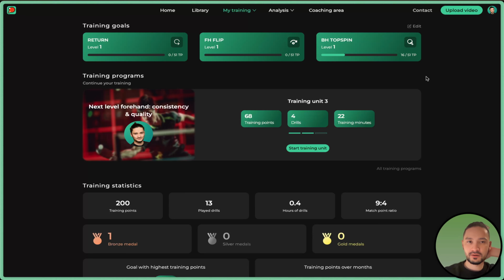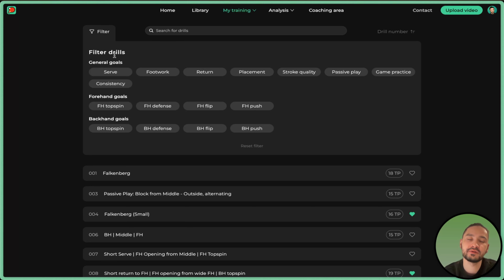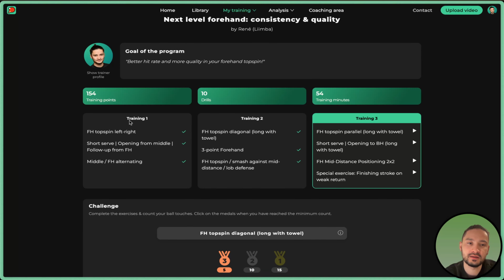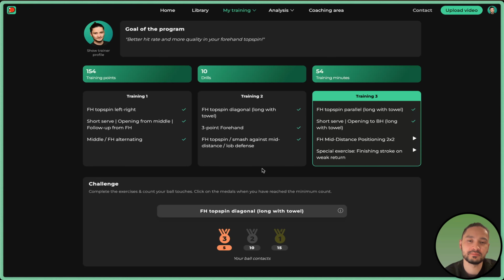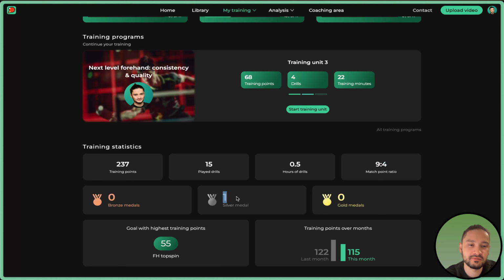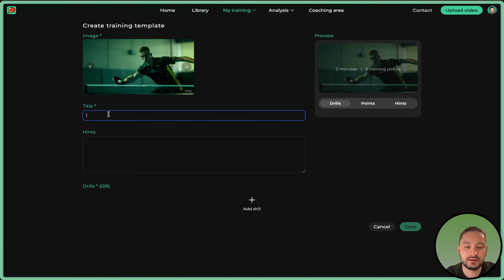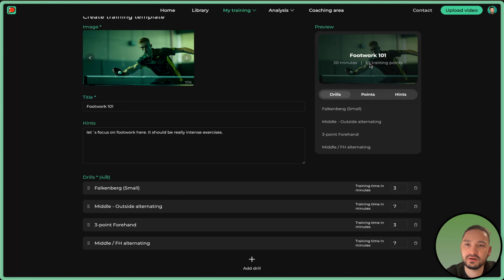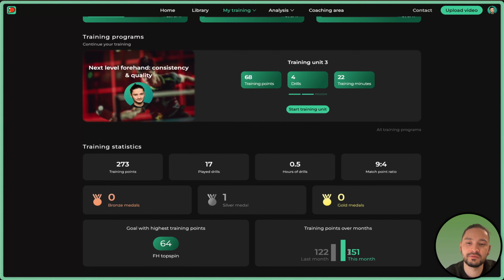Liimba Tutorial #4 – Table Tennis Training Plans & Practice Tools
In this video, René shows you how to train with Liimba in a targeted and structured way – whether you're training alone, with your club, or as a coach working with players.
You’ll get an overview of the training dashboard, a catalog of 60+ exercises, pre-built training plans, the training journal, and progress tracking.

All exercises are visualized with animated GIFs and supported by an integrated timer – so you always know how long to train.

Liimba helps you improve technique, tactics, and fitness with clear training plans and easy-to-follow exercises – all in one app.

Timestamps:
0:00 Intro
0:36 Training overview
1:43 Drill catalog
5:10 Training programs
11:50 Training activity log
13:04 Custom training
17:40 Share your training templates
19:20 Outro